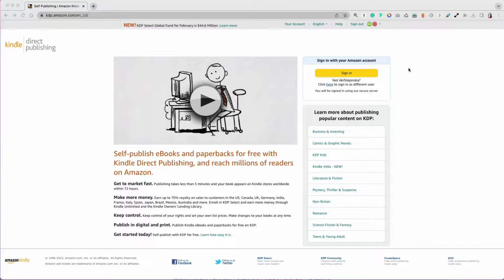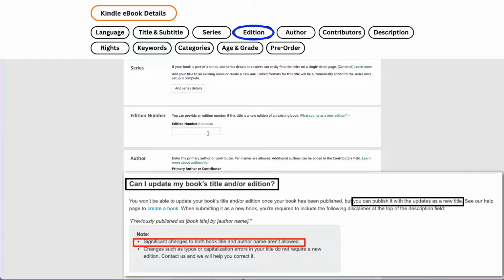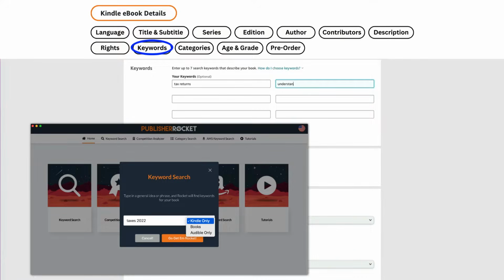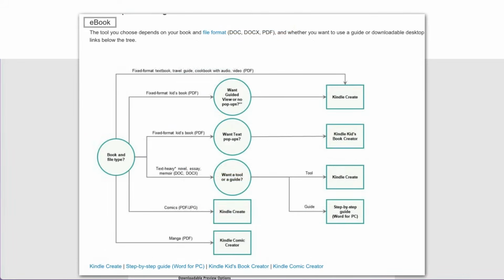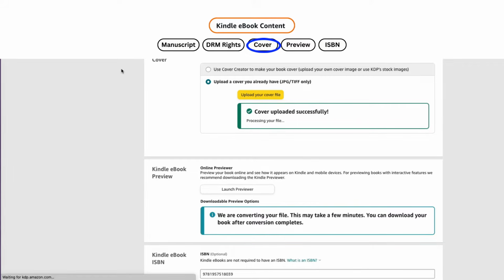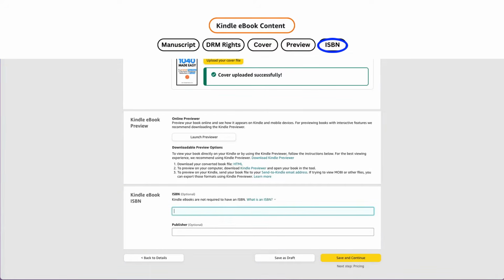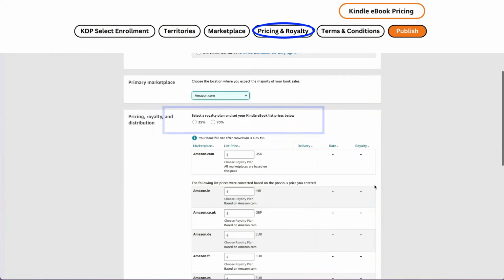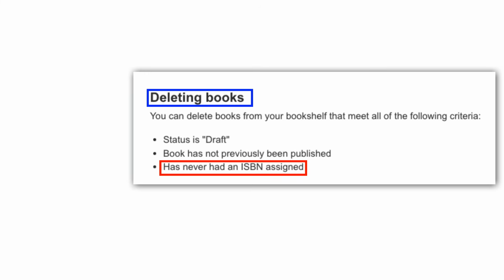Ultimate Step-by-Step Self-Publishing with Amazon KDP || Clear & Detailed Guide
The tutorial provides step-by-step guidance on how to publish a book on KDP for self-publishing authors. It covers the uploading process, required files, and options to publish an ebook, paperback, or hardcover. This video is a comprehensive guide for anyone who wants to learn how to self-publish on Amazon KDP.

———Chapters——
00:00 - Intro
00:50 - Title & Subtitle
01:11 - Different Editions & Title or Author Changes
01:53 - Authors & Pen Names
02:29 - Book Description
03:13 - Keywords
03:38 - Categories
04:55 - Manuscript formats for an ebook
06:07 - Uploading a Cover - two methods
07:17 - Preview your ebook
07-57 - ISBN - Free from Amazon or Your Own
09-50 - Pricing & Royalties

KDP Bookshelf:

Digital Book Pricing:

Publishing Timelines:

Printing Costs & Royalty Calculator:

Contact KDP:

Send to Kindle:

Manage Kindle Contents: